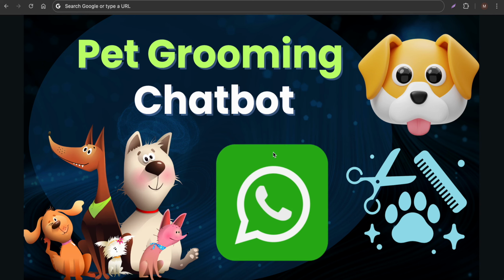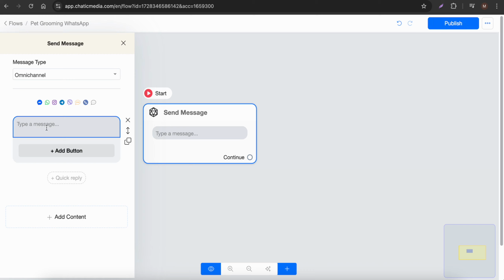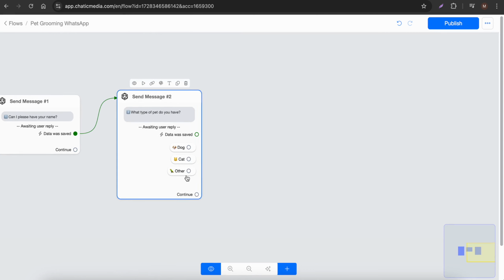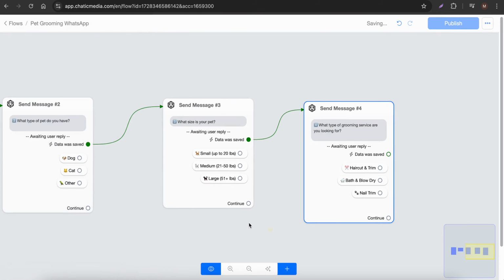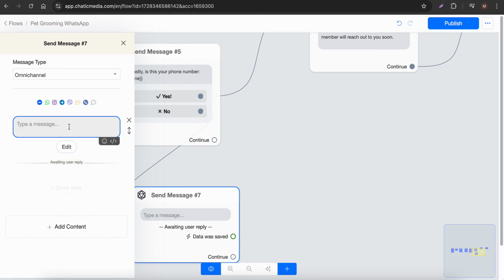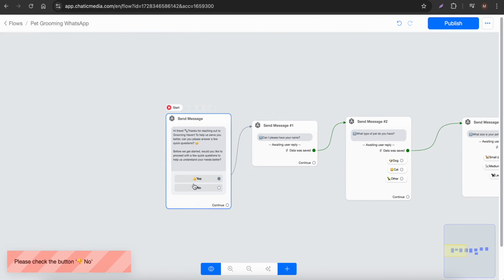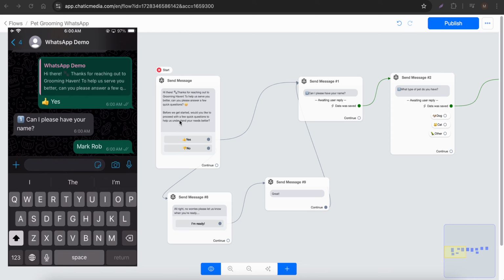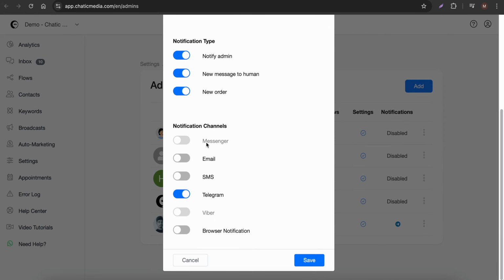Build a WhatsApp Chatbot: Boost Your Pet Grooming Business with Easy Customer Data Collection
Learn how to create a simple yet powerful WhatsApp chatbot that automatically collects valuable customer data for your pet grooming business. This step-by-step tutorial shows you how to set up the bot, customize questions, and store responses securely, all without any coding experience required. Discover how this easy-to-implement solution can streamline your customer interactions, improve scheduling efficiency, and help you grow your pet grooming enterprise.